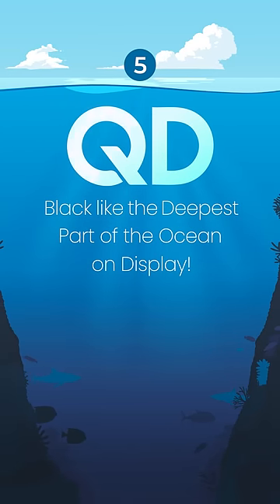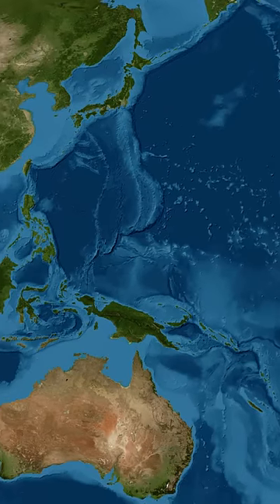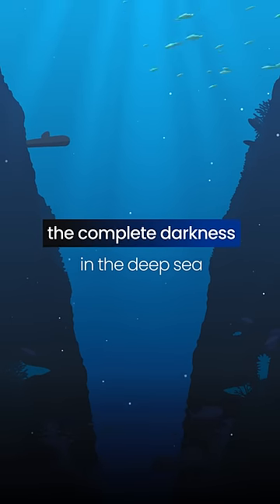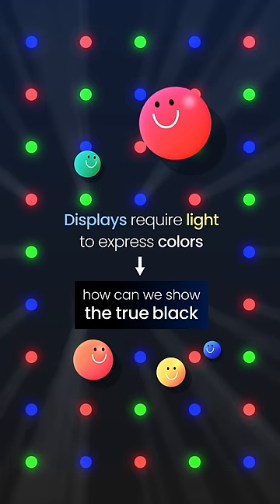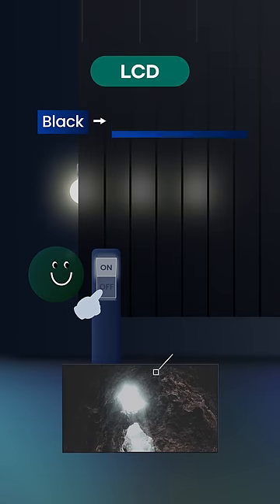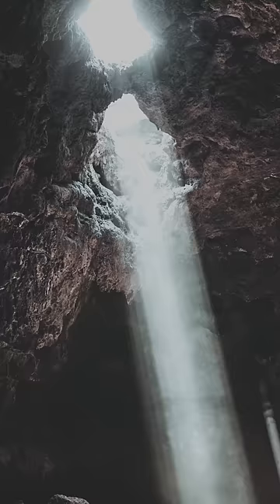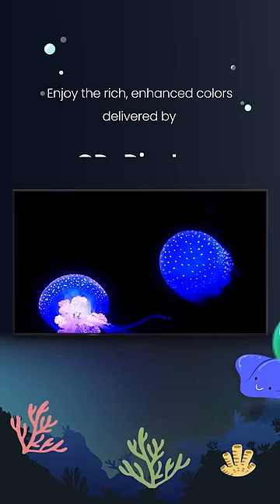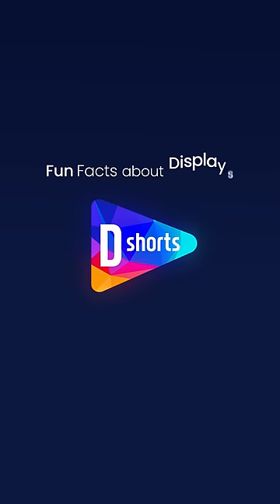[D-Shorts] QD-Display's fifth secrete of Image Quality: Real-Black!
It represents real black, like the complete darkness in the deep sea.
Let's meet the astonishing advantages of QD-Display that creates true black without light leakage.